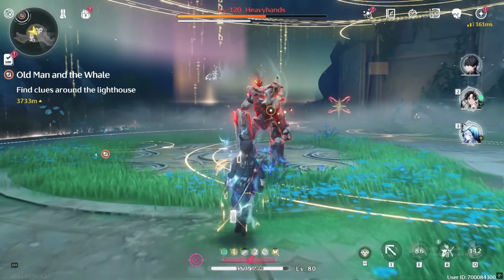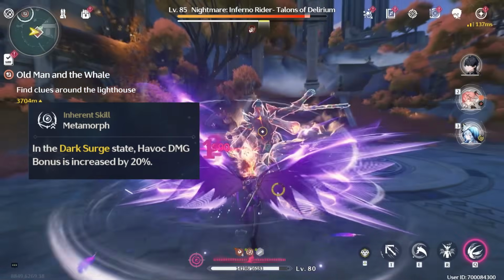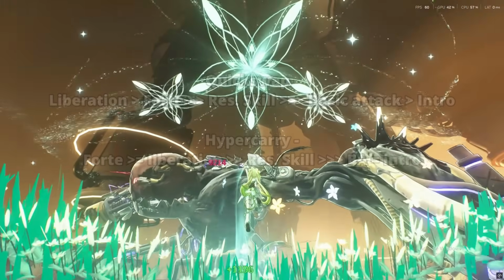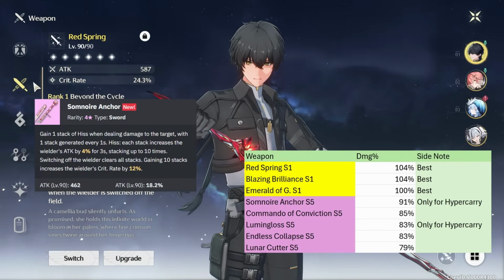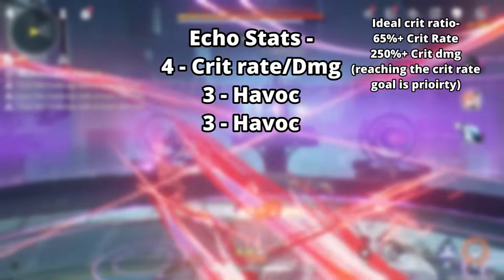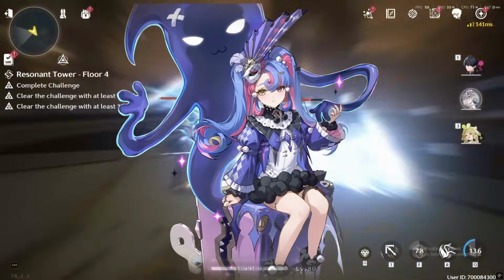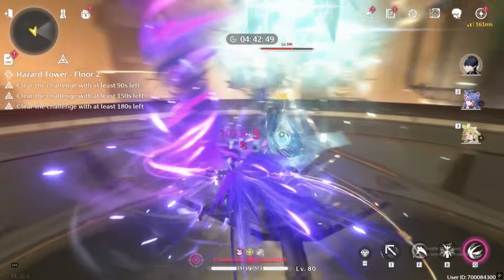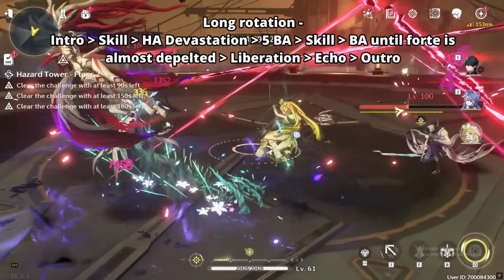The New Havoc Rover Is Better Than Most 5 Stars! Updated Guide, Build, Teams & More! Wuthering Waves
Havoc Rover Updated Complete Guide - Best Builds - Weapons, Echoes, Teams, Kit Explanation, Rotations & More! Wuthering waves 2.1

Timestamps:-
00:00 Havoc Rover Upgrade
00:36 Kit & Swap Cancel Windows
02:09 Different Playstyles
02:34 Talent Priority
03:14 Sequences (Very Good)
04:16 Weapons
05:14 Echo Sets
05:48 Echo Stats
06:32 Energy Requirements
06:55 Echo Substats
07:08 Team Comps
08:30 Rotations (Medium, Long & Short)
11:25 Final Thoughts